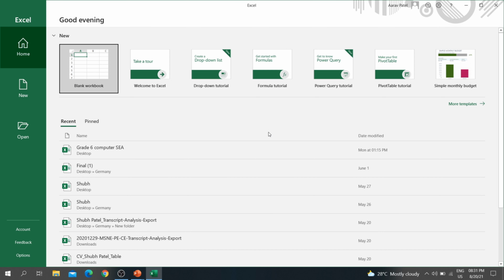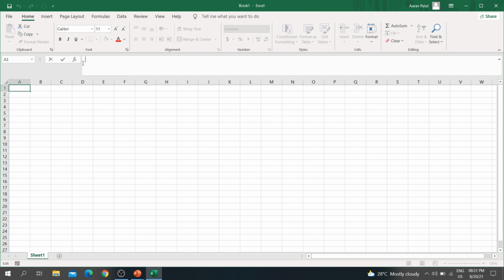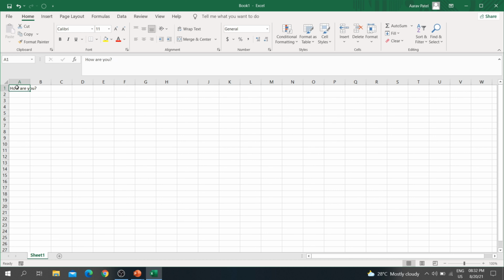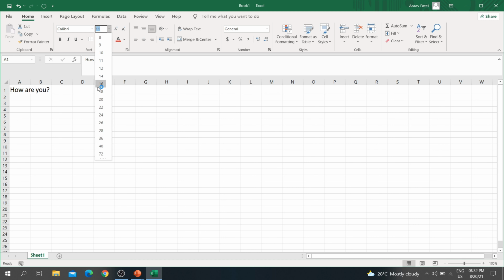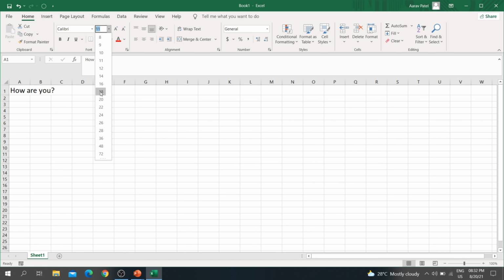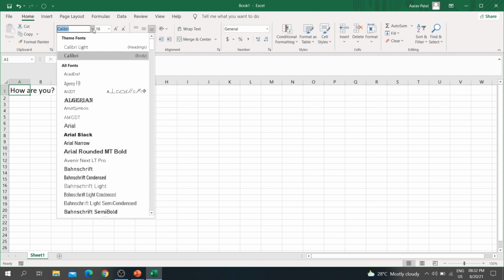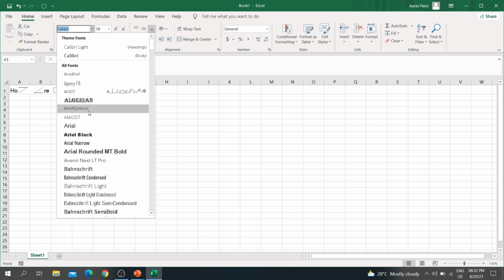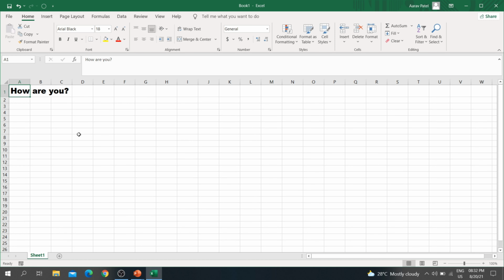How to apply font size and font style to your text in excel?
Creator - Aarav Patel
By Tech AM